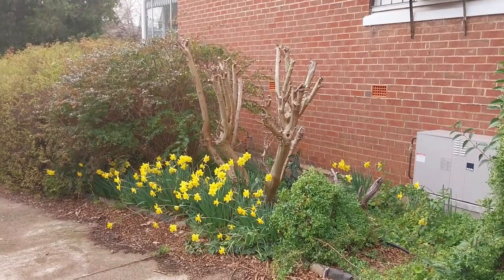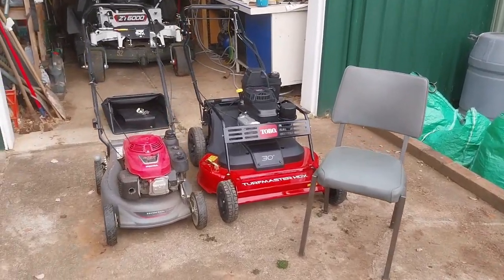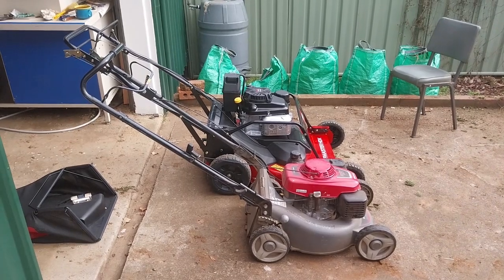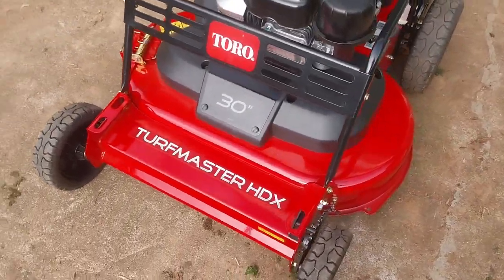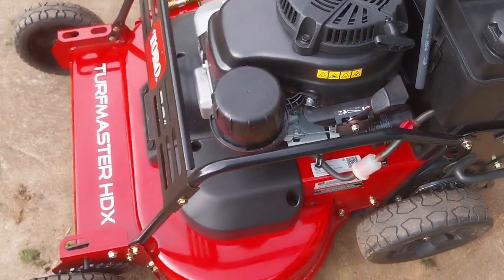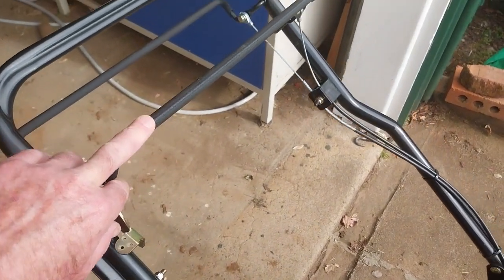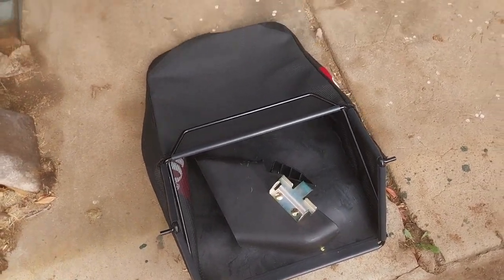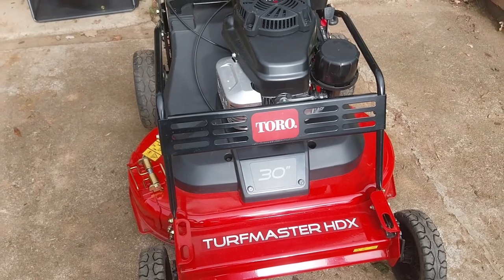24-25 Season & New Equipment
The 24/25 Season is right upon us here in Yass, Australia.
I mowed a couple of commercial properties yesterday, & quite a few catch up's now this week, due to not being able to mow due to the rain.
Also a new piece of equipment.